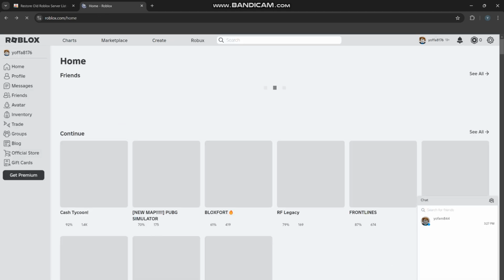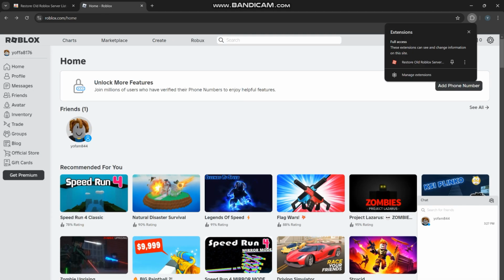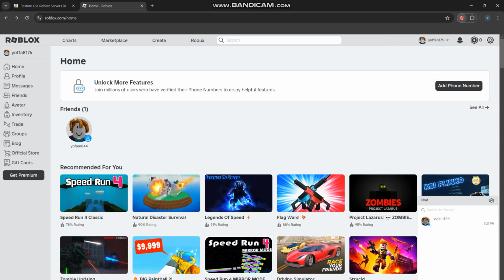How To Join Someone With Join Offs On Roblox (2026)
How to Turn Your Joins On In Roblox For Everyone

In this video I'll show you how to Turn Your Join Off In Roblox. The method is very simple and clearly described in the video. Follow all of the steps to Turn Your Joins On In Roblox For PC.